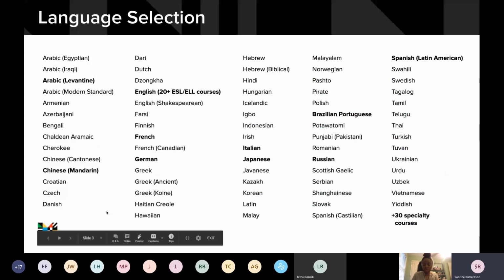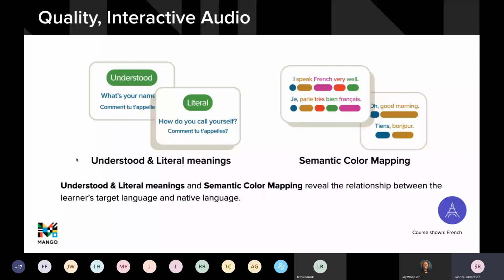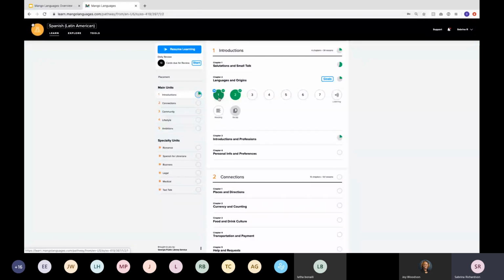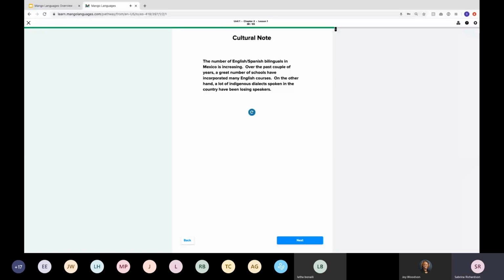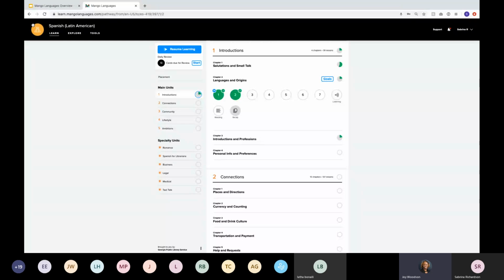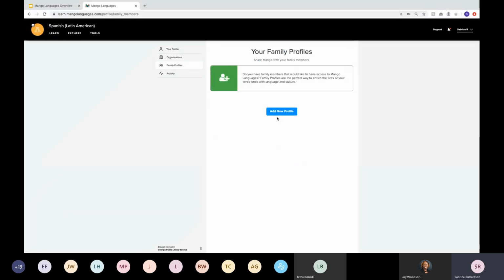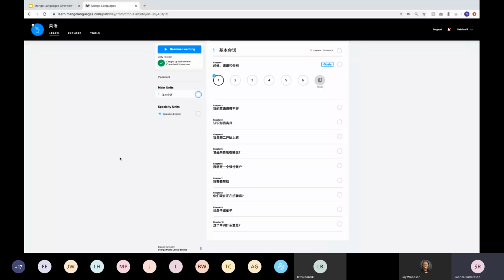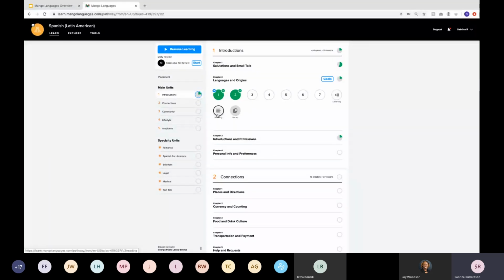Mango Languages Overview A Proven Way to Learn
Join us for an overview of the Mango Languages learning experience. Built to help you start the conversation in 70+ languages and dialects, Mango’s award-winning language software learns how you learn and adapts accordingly to teach you speaking, listening, reading, and culture through real-life conversations and native-speaker dialogue.

Presenter: Sabrina Richardson, account manager, Mango